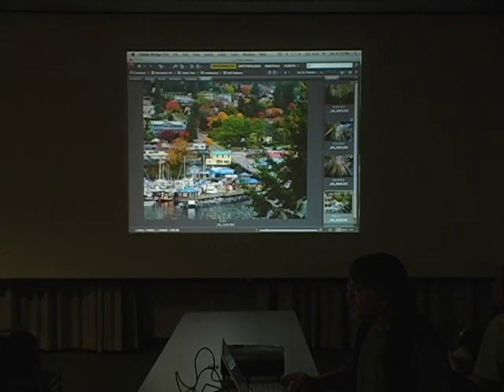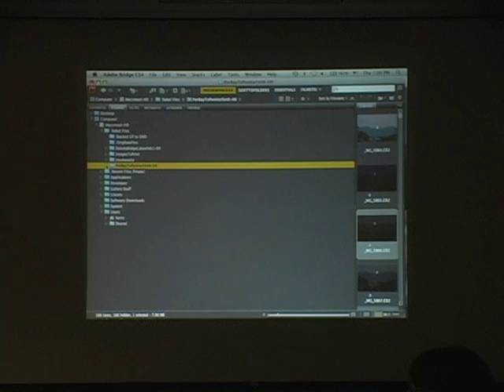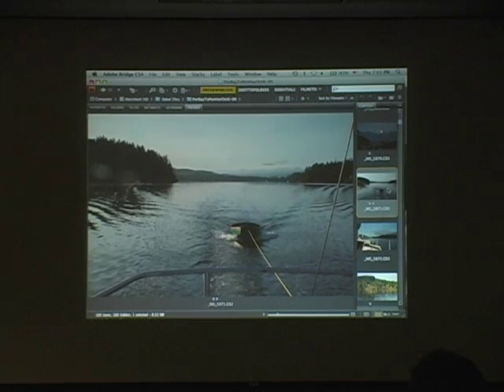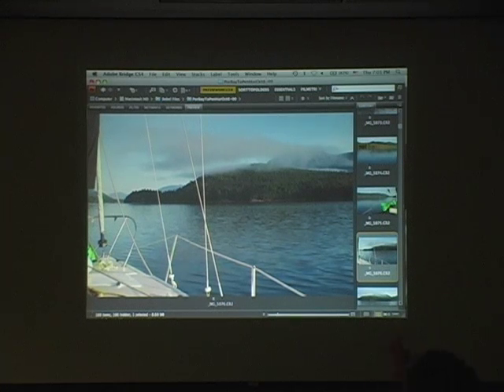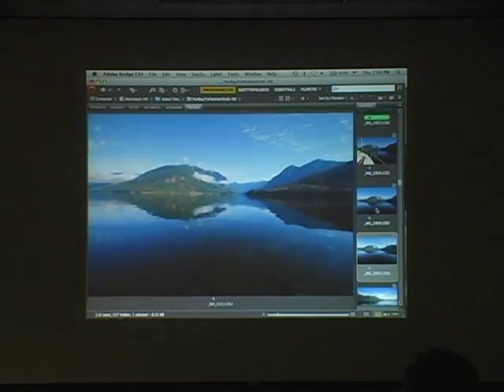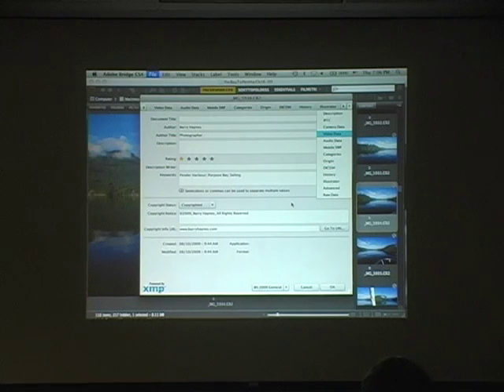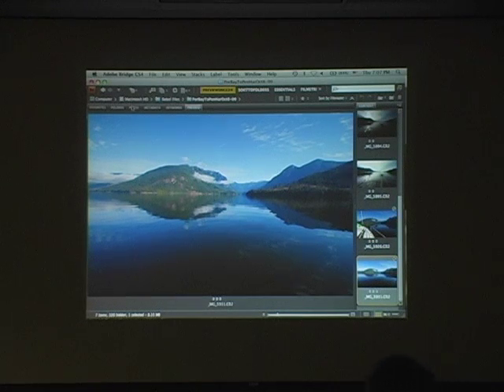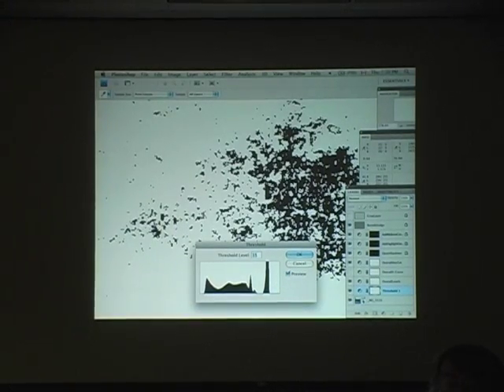Nov. 2009 - Part 2.mov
CMUG Presenter Barry Haynes demonstrates his workflow and discusses his career as a professional photographer.